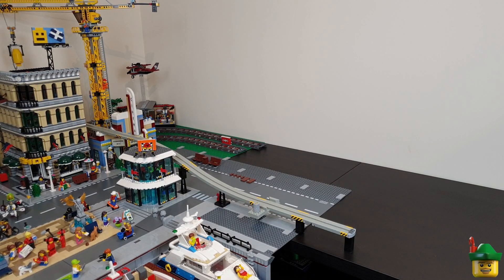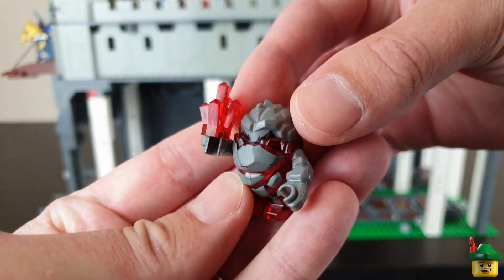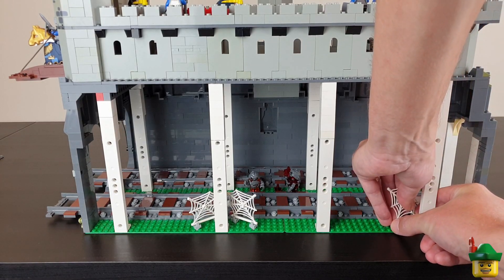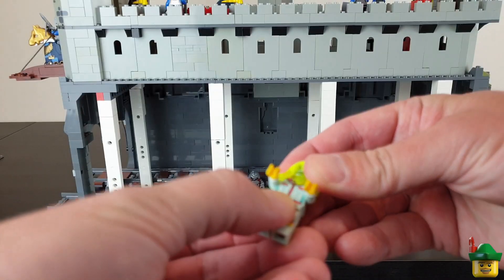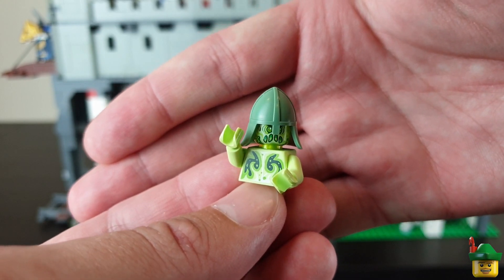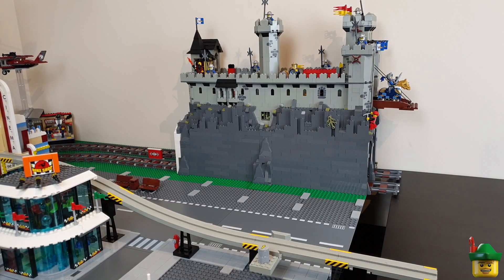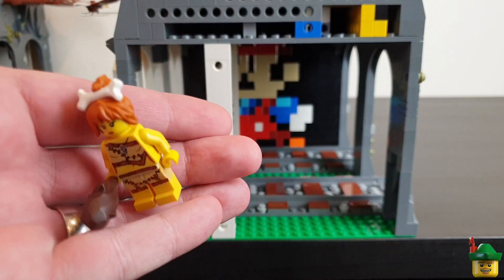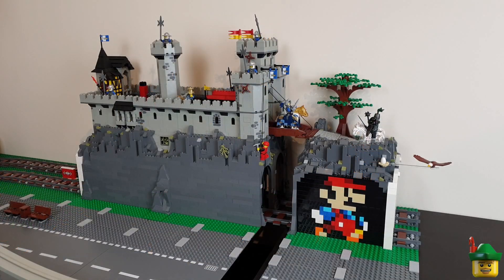LEGO City Update - Castle Part 6 - Final Installation 🏰🏹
Finally I install this beast of a MOC into my LEGO room.  It towers over the city and looks really imposing, just like the real thing.  I also took the opportunity to add some details to the insides of the tunnels and a scary ghost to the dungeon window.  Don't forget to watch parts 1, 2, 3, 4 and 5!